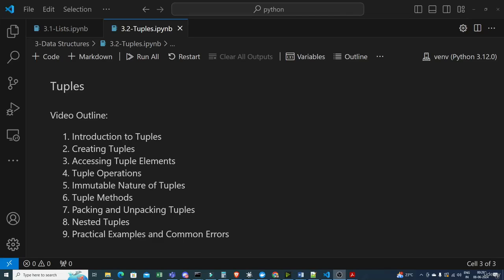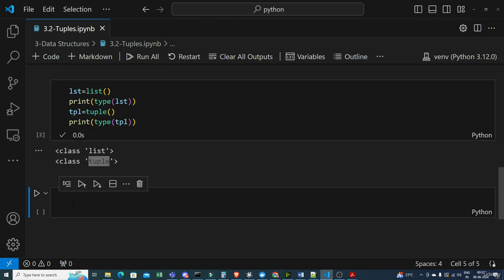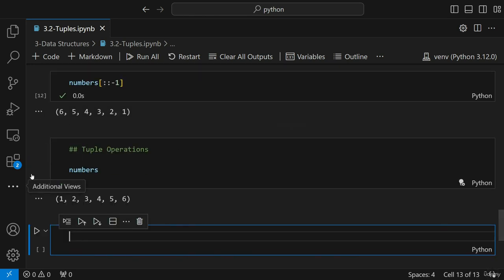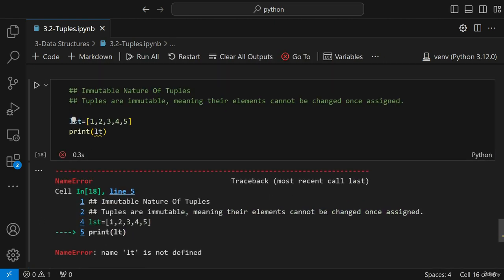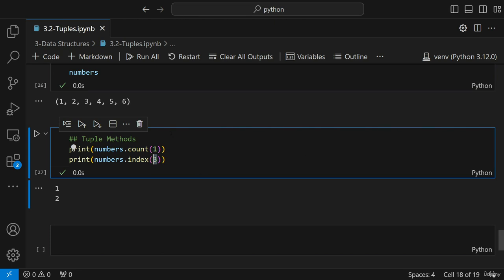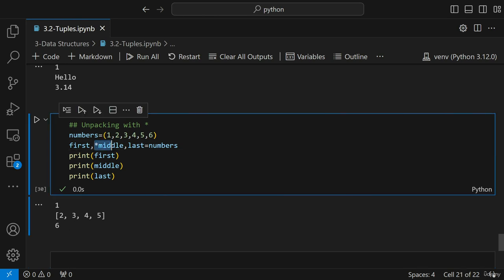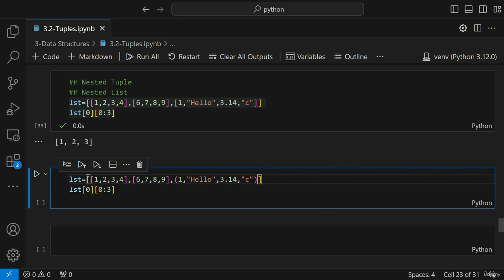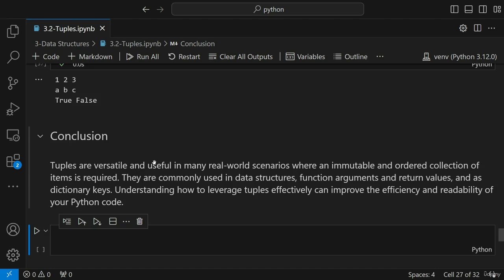007 Tuple In Python